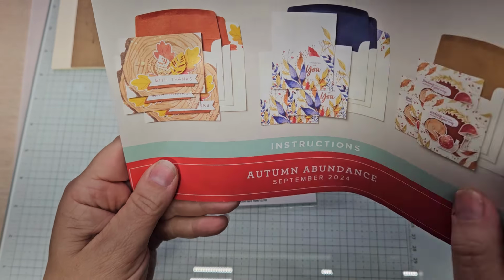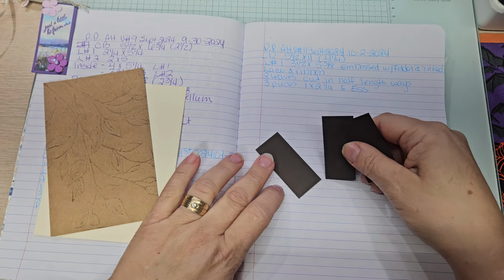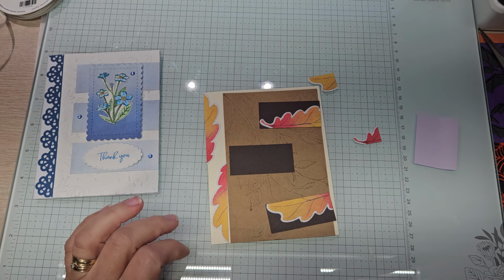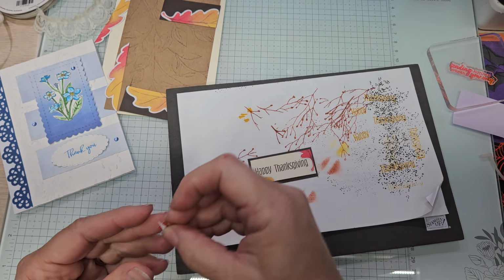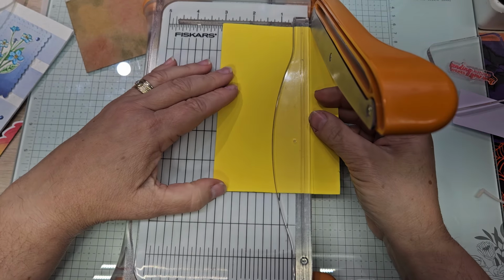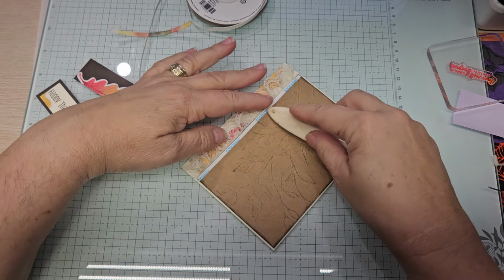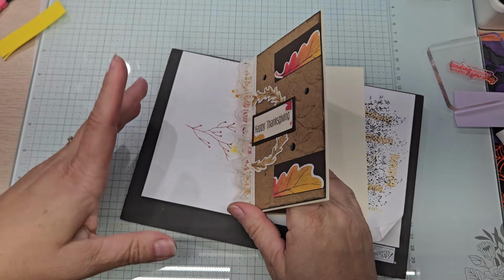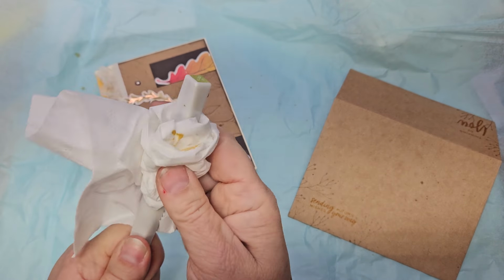September 2024 Paper Pumpkin Alternative Video #11 Autumn Abundance From Stampin'Up!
cb 5 1/2×8 1/2(4 1/4)
L#1 3 1/2×5 3/8 embossed and ink with folder
Lace ribbon
2 leaves from kit cut length ways
3 pieces Early Espresso 1x2 1/4
1 piece Very Vanilla  7/8×2
1 half circle leaves from kit